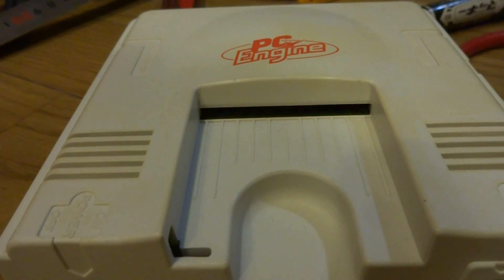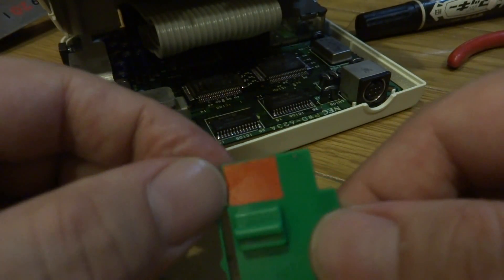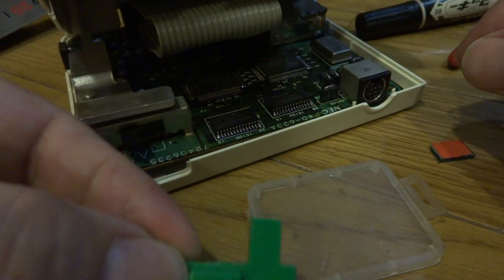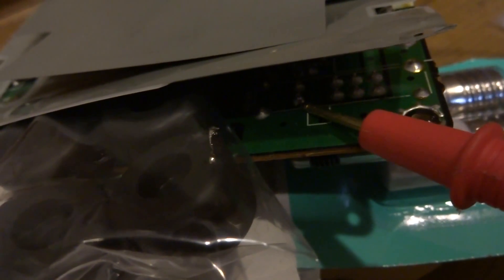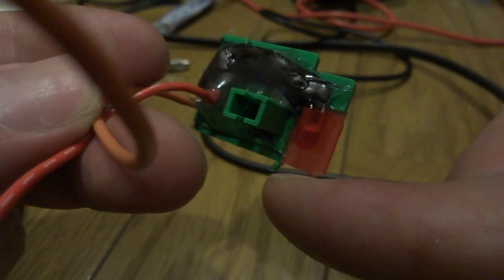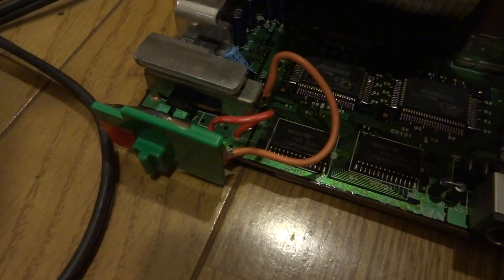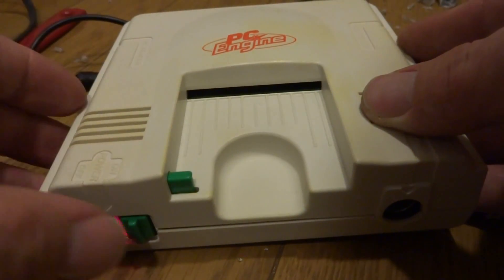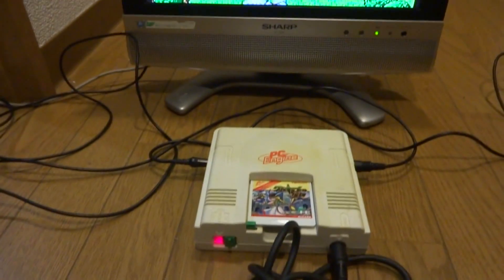PC Engine Core Grafx Power LED Mod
Decided to do an led mod for my little pc engine. This could be applied to a turbo grafx 16 as well so feel free to change or try it :)